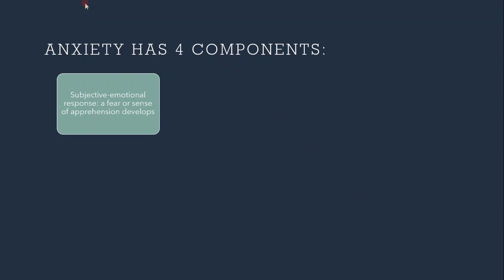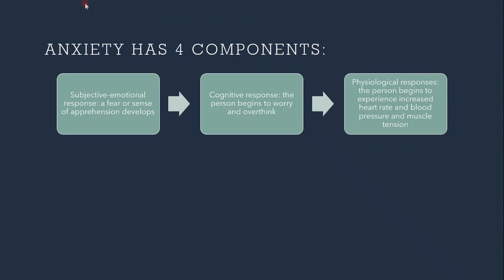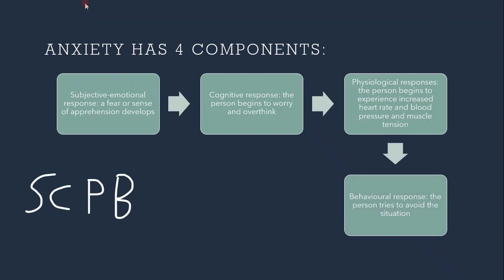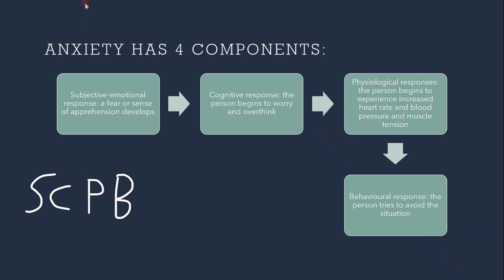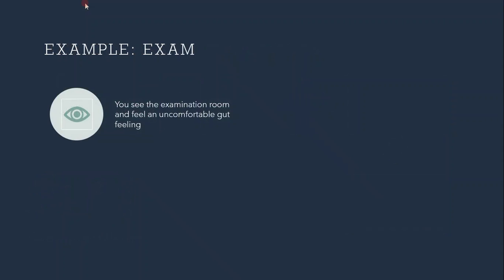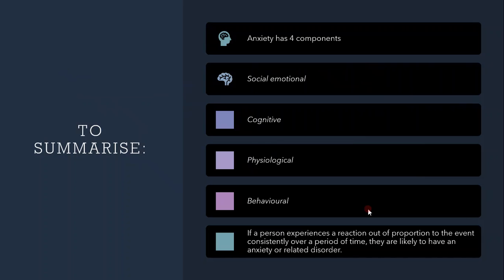Introduction to anxiety and related disorders (what is anxiety? The four components) | Psychology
Humans are only just starting to explore the mind; psychologists are only just beginning to unravel the secrets of the mind. One of those secrets is anxiety. At the moment, they think they've got it nailed down to 4 components, but as time goes on I'm sure we'll develop a more accurate description of the disorder.